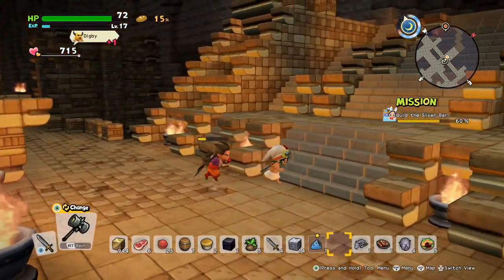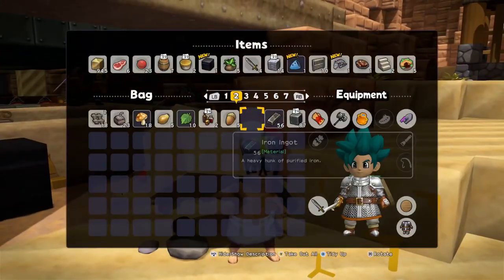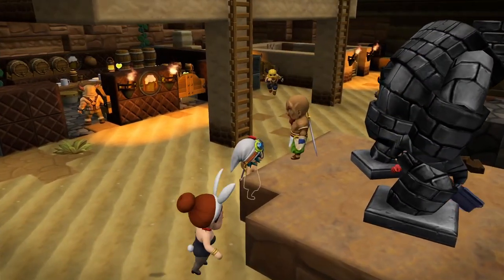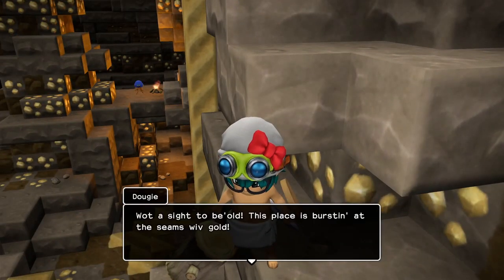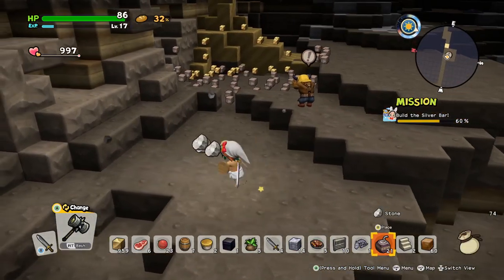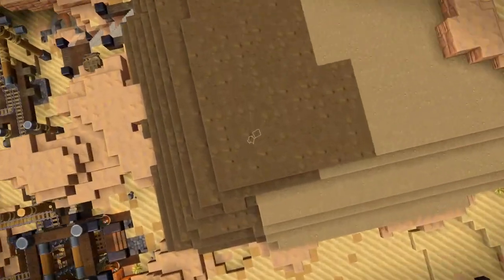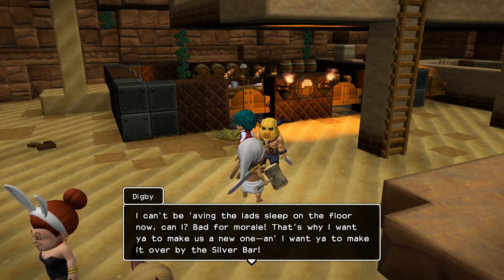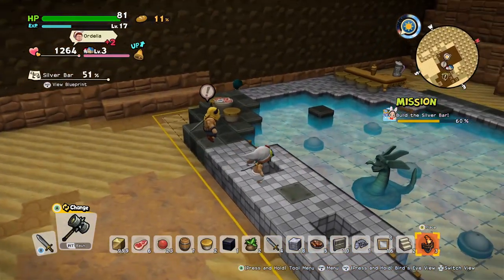Let's Play Dragon Quest Builders 2 #49: Gold Rush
In this episode, we head into the mines with our brand new flute to see if we can find any hidden gold!